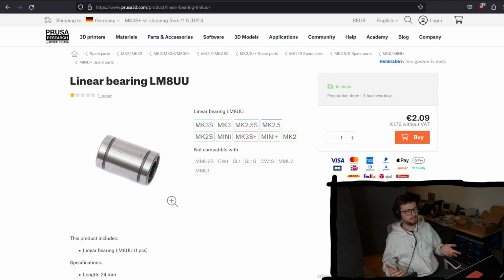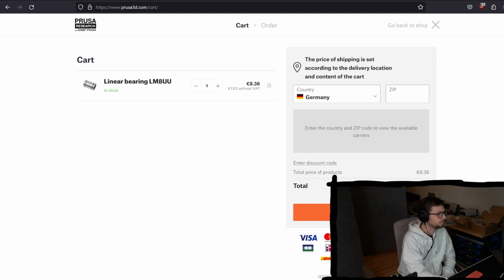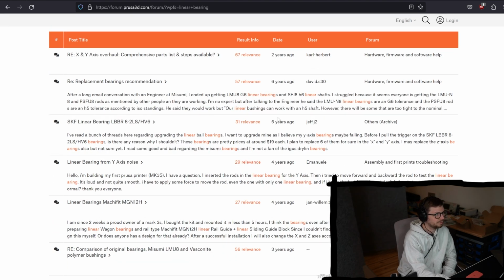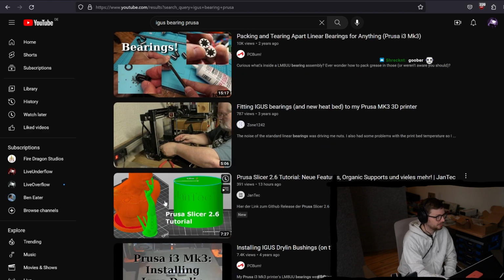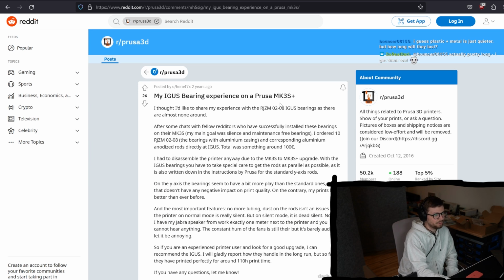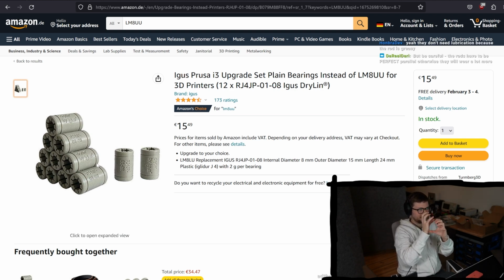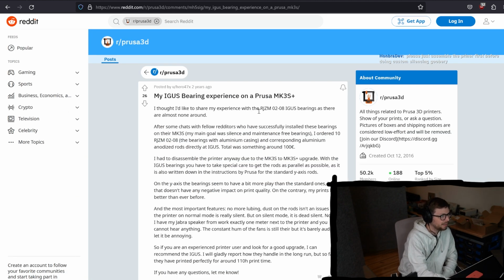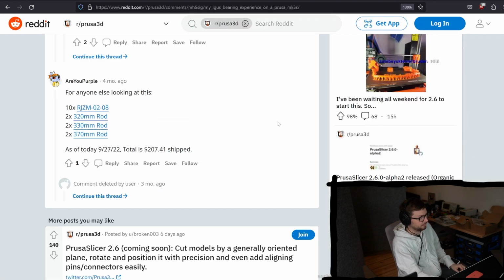3D Printer Researching Igus Bearings - Prusa i3 MK3S+ (part 3)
=[ 📄 Info. ]=

=[ 🐕 Social ]=

=[ 📄 P.S. ]=